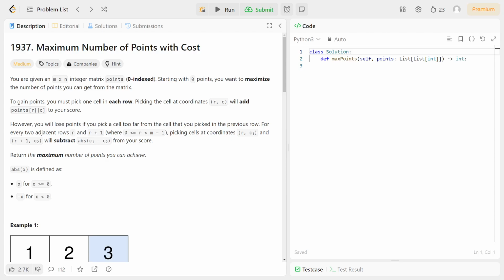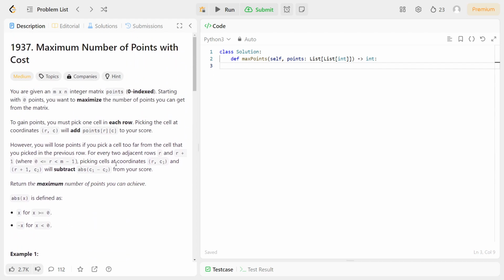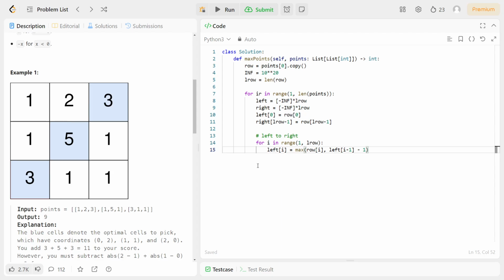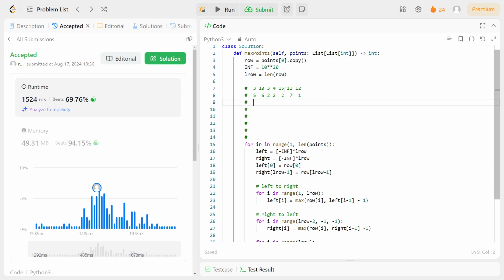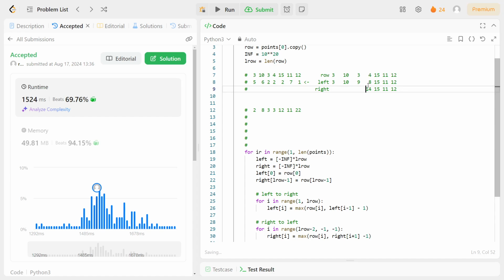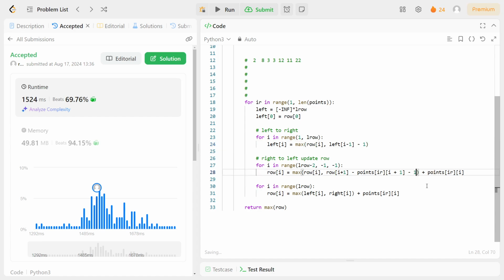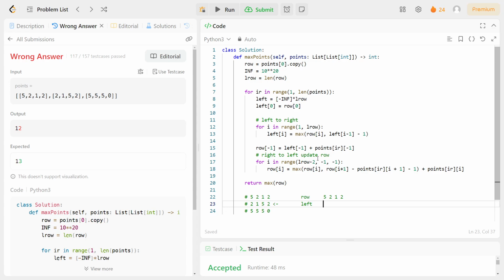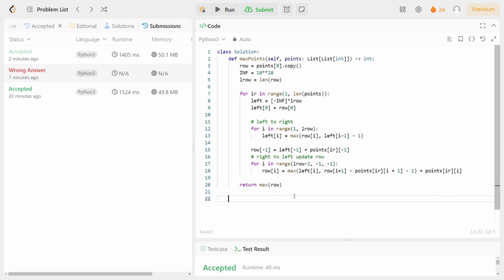Leetcode 1937 - Maximum Number of Points with Cost - Python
⏳ Timestamps: ⏳
0:00 Description
2:35 Approach
5:00 Code
12:40 Result
13:00 Additional clarification example
20:40 Optimized code
30:15 Time and Space complexity